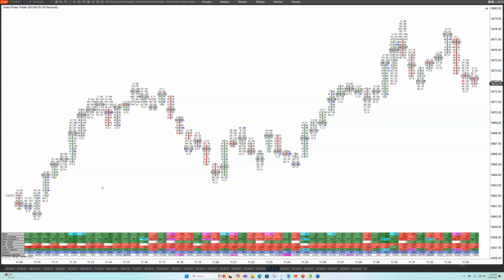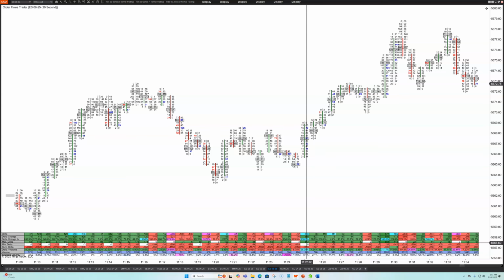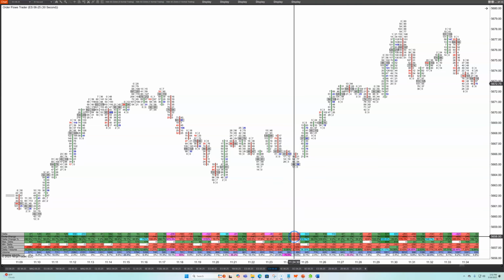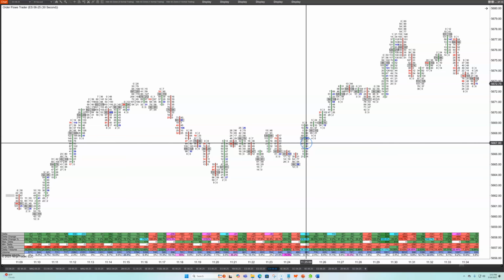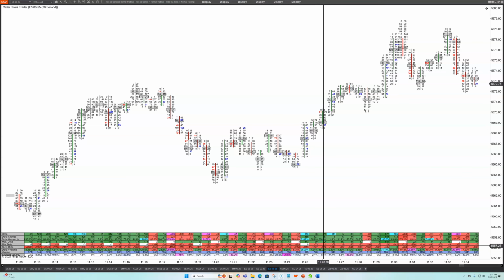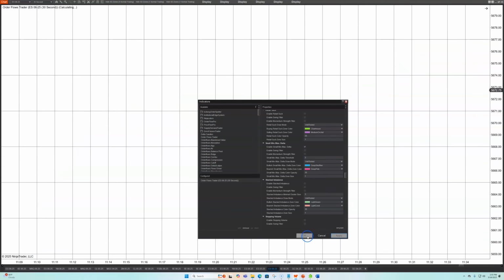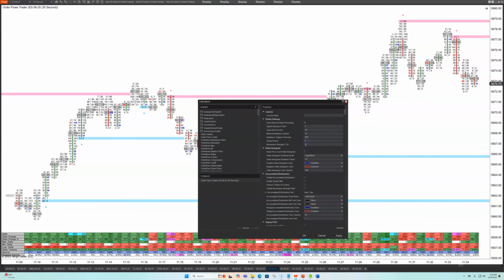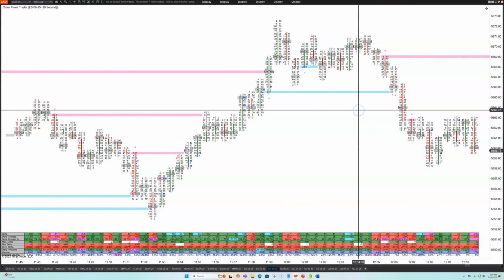Trading Small Min Max Delta With Orderflows Trader 8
Enhanced Small Min/Max Delta

We have enhanced this indicator to turn it into an more visible and useful tool for traders by making it plottable and zonal on the chart.  When a bar has very little Max Delta that means aggressive buyers never had control of the bar. When a bar has very little or no Min Delta that means sellers never had control of the bar. This information can be helpful in trading because it gives you an idea of which side was more active during that particular bar. Additionally, it can also give you an indication of future market activity. If aggressive buyers were in control during a certain bar, it's likely that they will continue to be in control in the future. Identifies bars with little to no control by aggressive buyers or sellers.